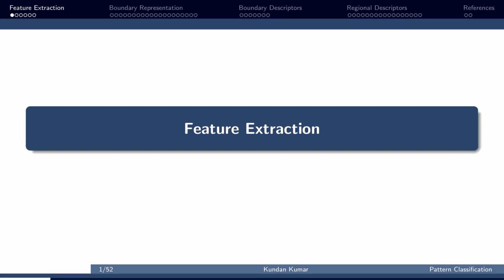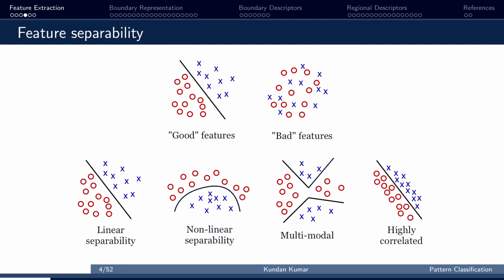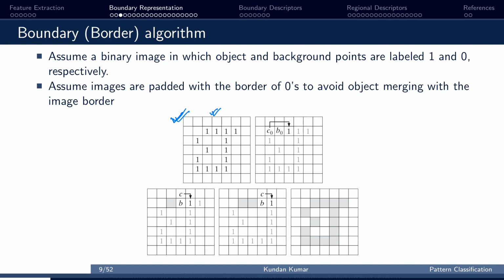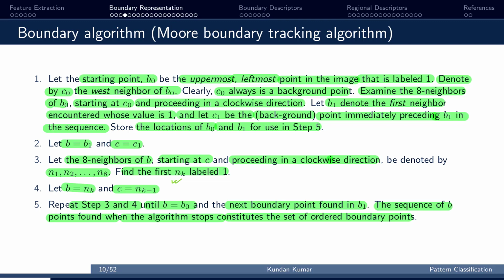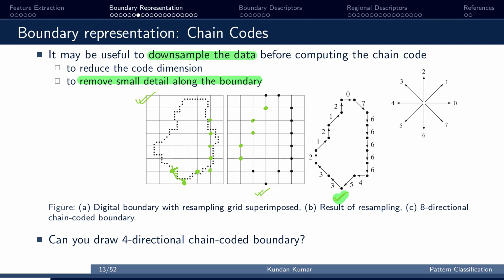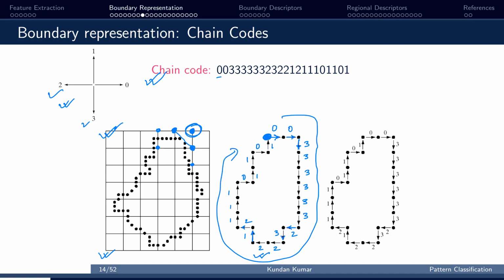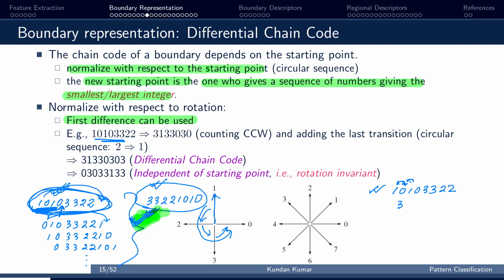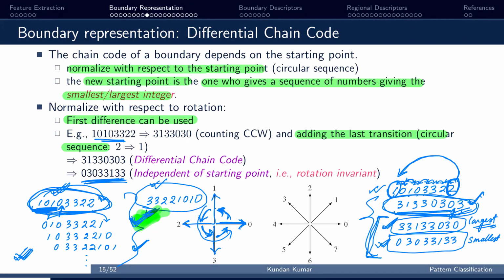Lec04: Feature Extraction || Part 1